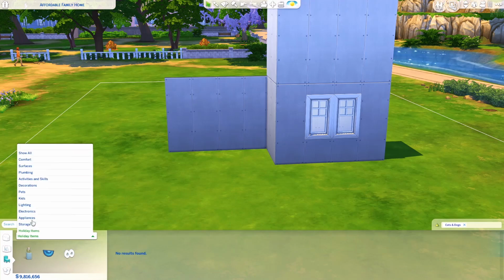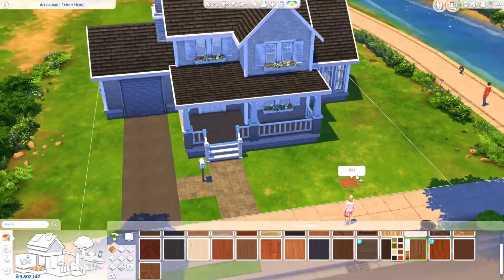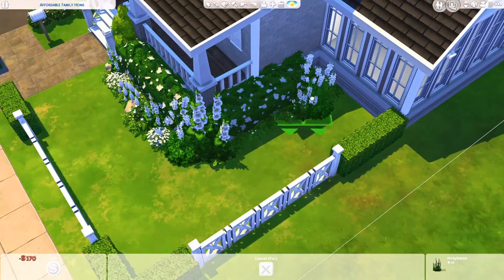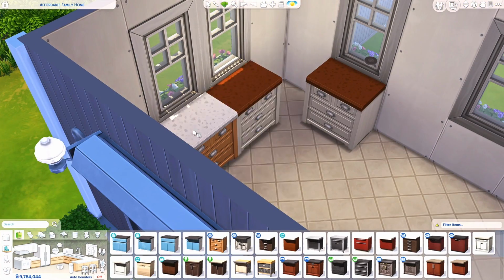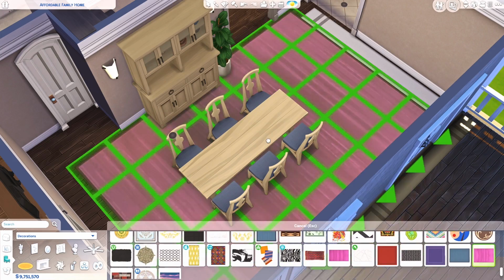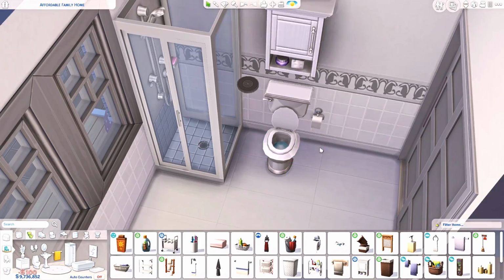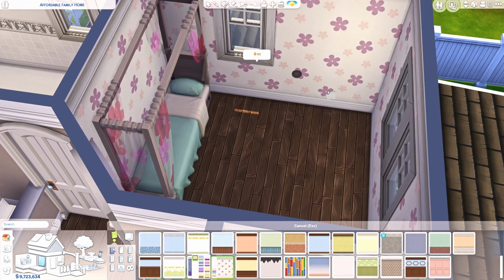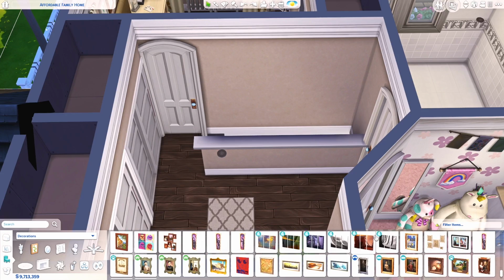HATED CHILD FAMILY HOME 😈 | The Sims 4 | Speed Build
Welcome to another house building video! Today we're building a family home for a family consisting of two parents and two children!

bb.moveobjects on
bb.ignoregameplayunlocksentitlement
bb.showhiddenobjects
bb.showliveeditobjects

♡ Hated Child Family Home
♡ 3 bedrooms (4 sims), 2 bathrooms
♡ §128,667
♡ Built in Willow Creek
♡ 30x20